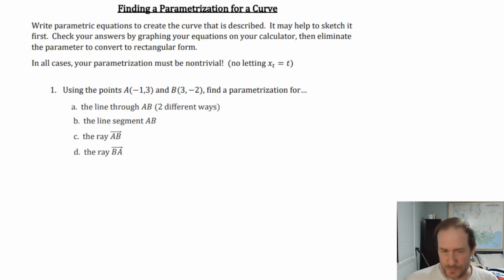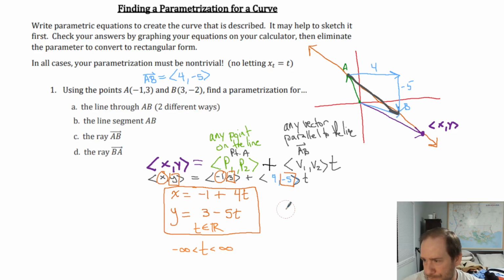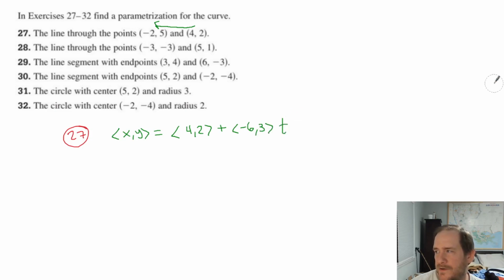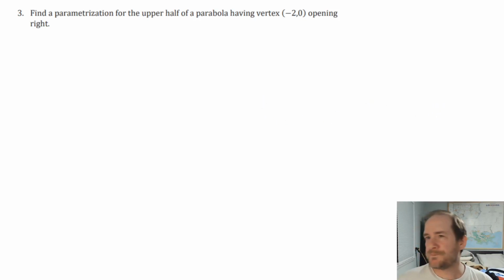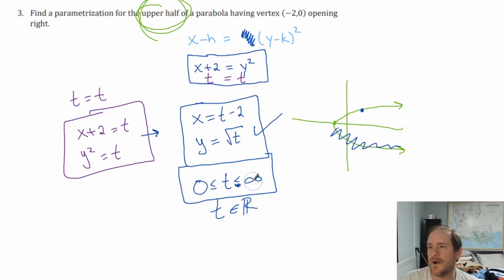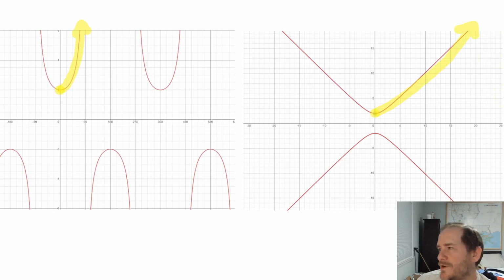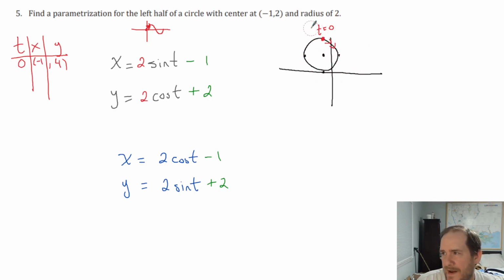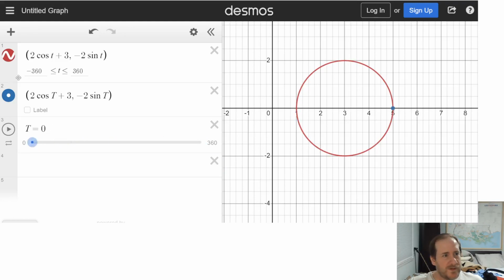HPC ■ Parameterization of Curves Lesson